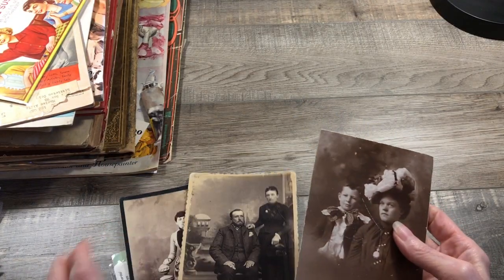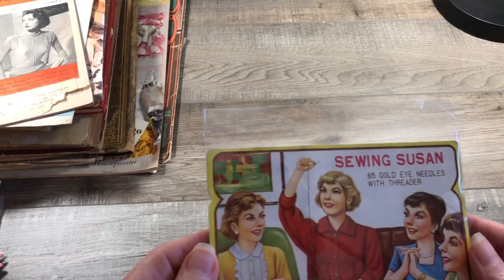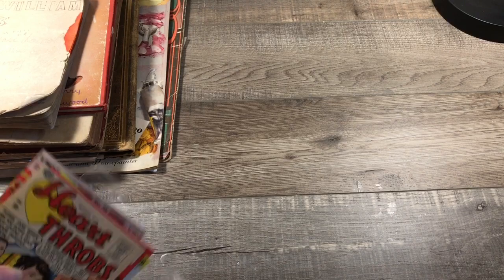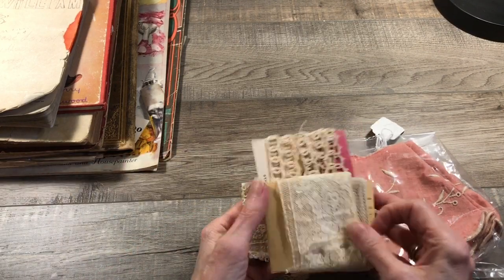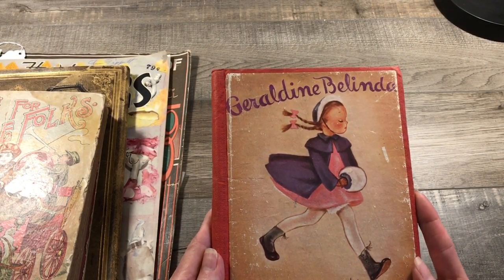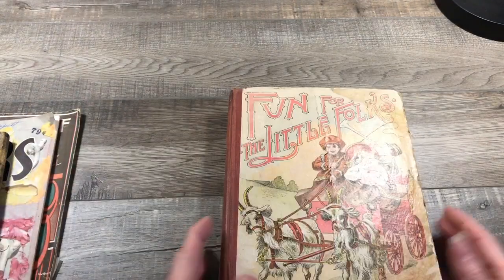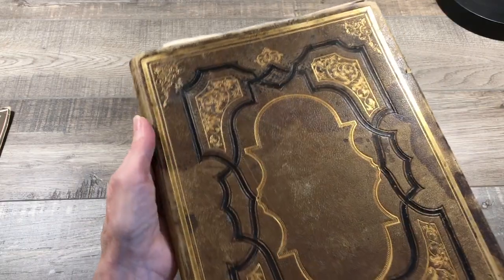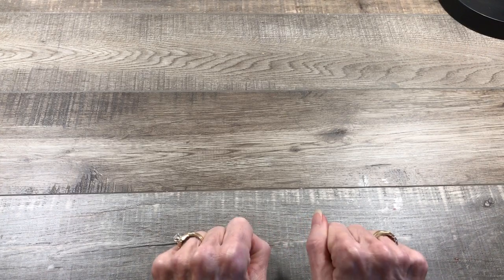Antique Mall Haul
I am SO excited to share this haul with all my creative and crafty friends!  I hope you share my enthusiasm with all these treasures and it inspires you to check out an antique mall in your area!

My Etsy